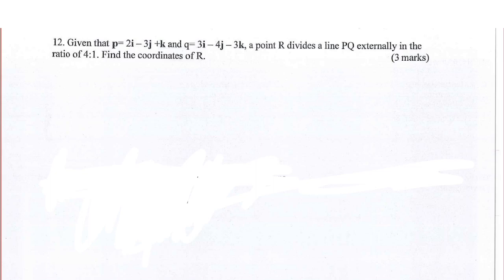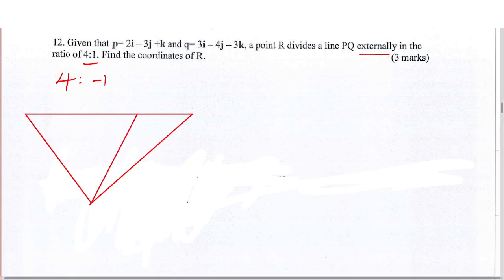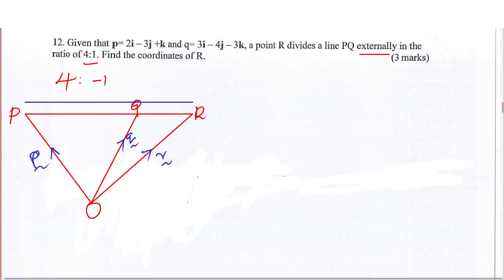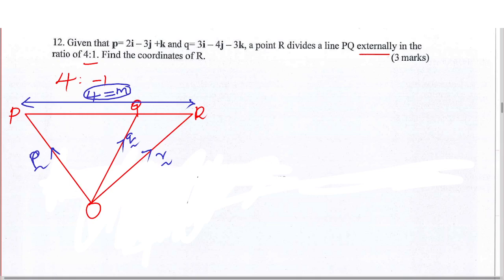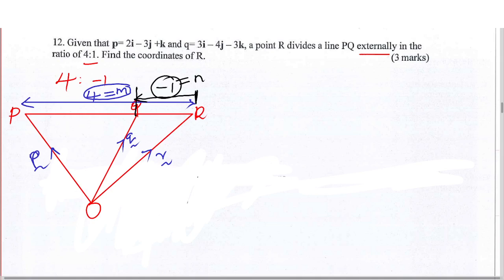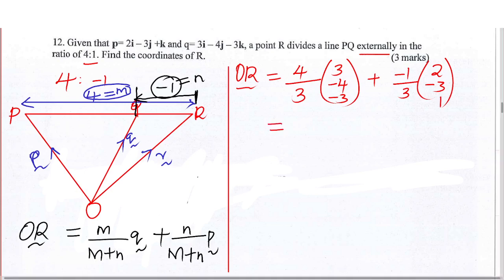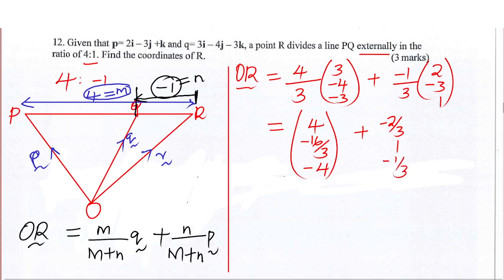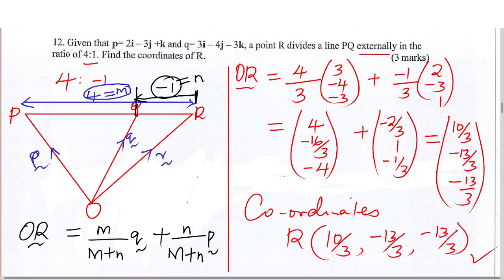EXTERNAL DIVISION OF A LINE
Solving a problem on external division of a line